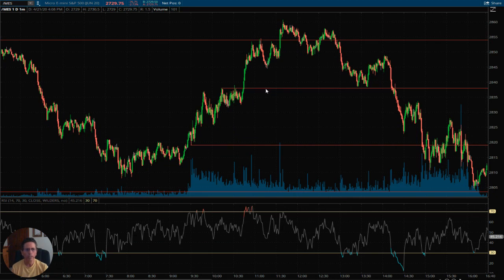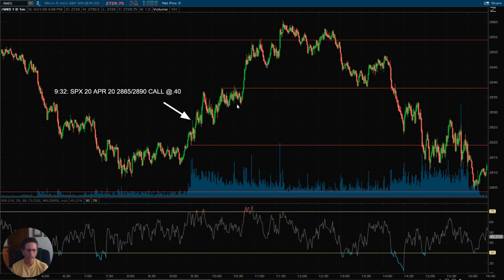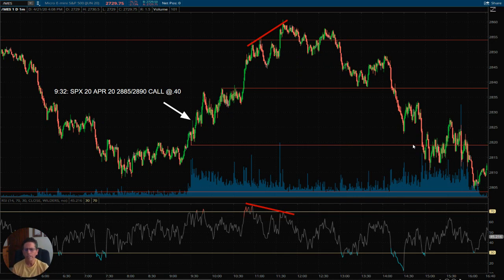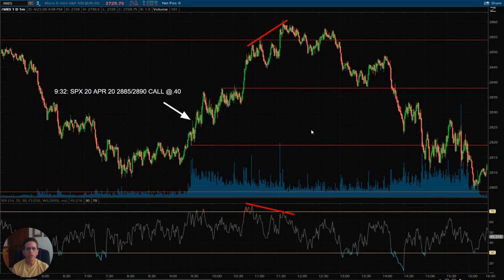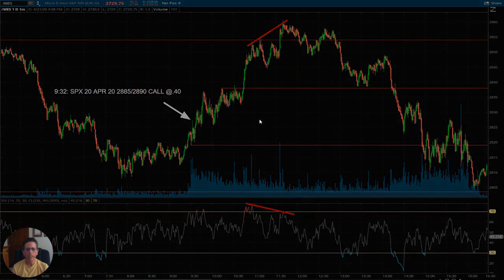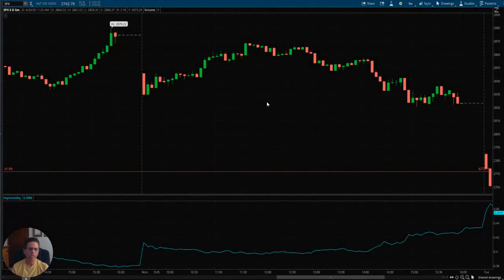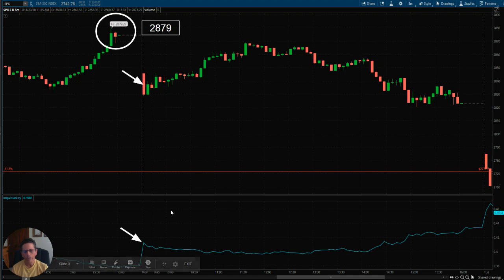Successful SPX 0 DTE Trade with market direction against me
I entered this trade close to the open of trade to capture high Implied Volatility but the trade moved directionally against me. I share how I use RSI and support and resistance by keeping me in the trade and it eventually expired worthless.
For More Trading Videos:
Free Resources:
***More Resources***